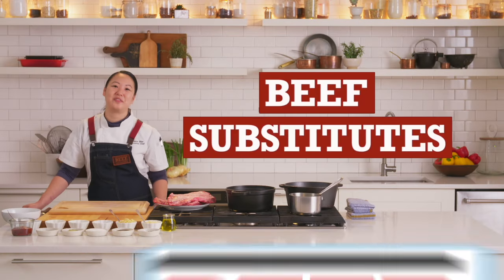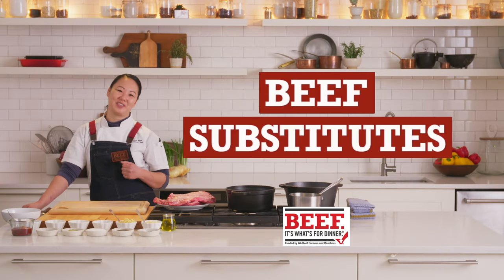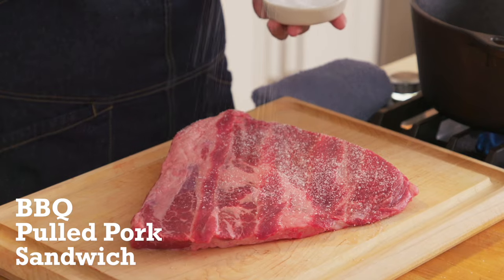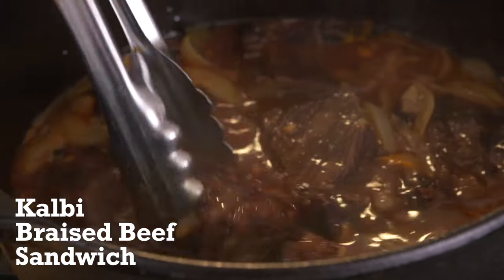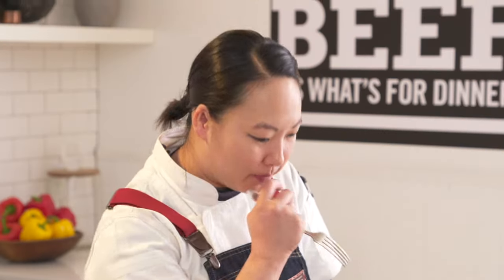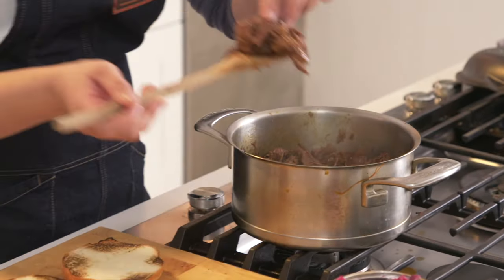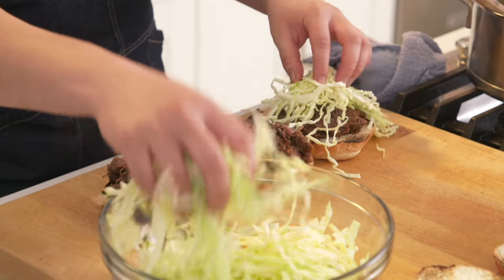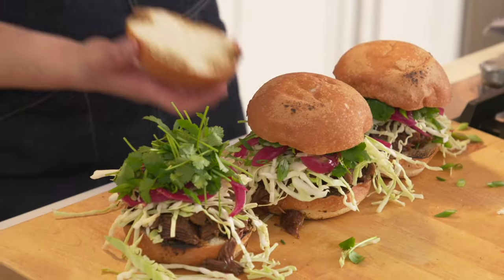Beef Substitutes: Kalbi Braised Beef Sandwiches with Kaleena Bliss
Chef Kaleena Bliss shows off how anyone can beef up an all-American staple. She levels up BBQ Pulled Pork Sandwiches to Kalbi Braised Beef Sandwiches for the flavor win.

For more Beef Substitutes videos and recipes by your favorite chefs, visit WABeef.org/BeefSubstitutes or BeefItsWhatsForDinner.com.